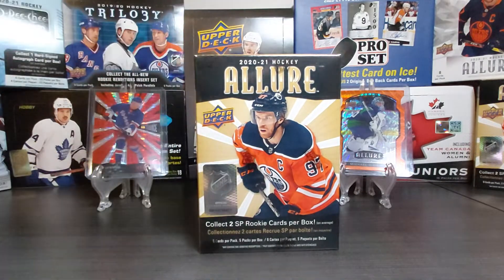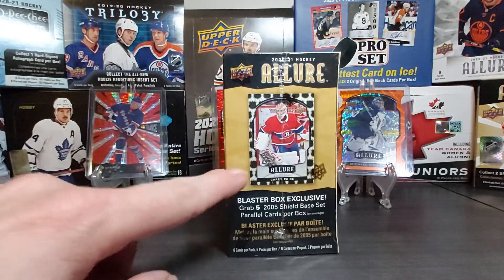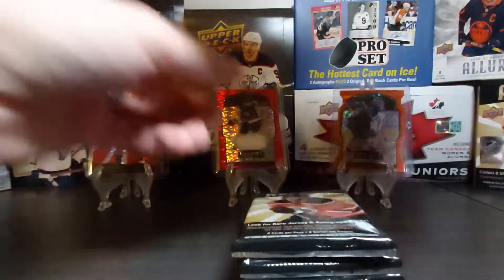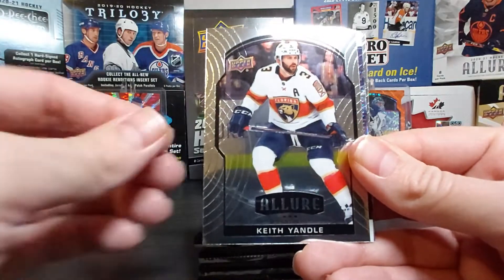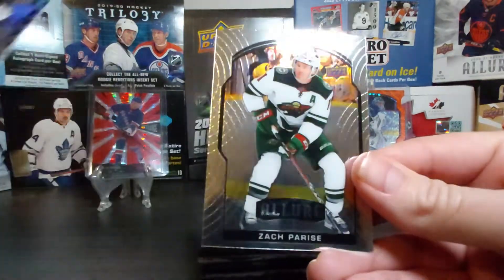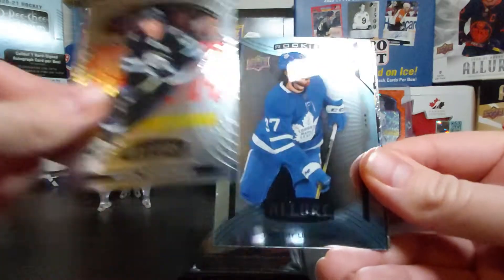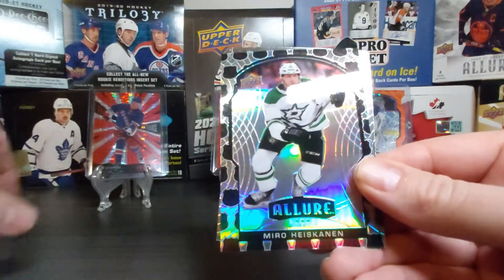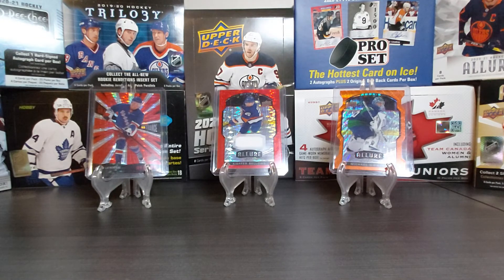V64 : 100 Subscribers contest!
To participate:

1. Like this video

You could win a retail box of 2020-21 Allure and maybe more!
The contest will end on April 7th, 2022.